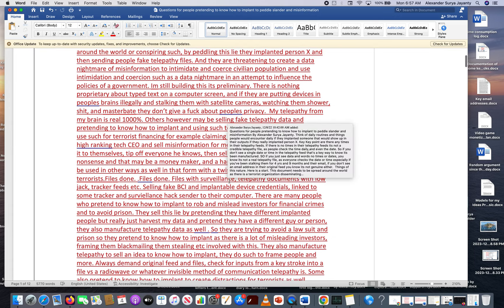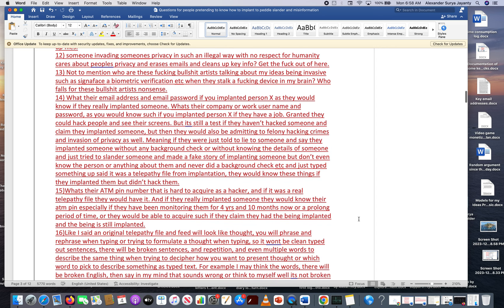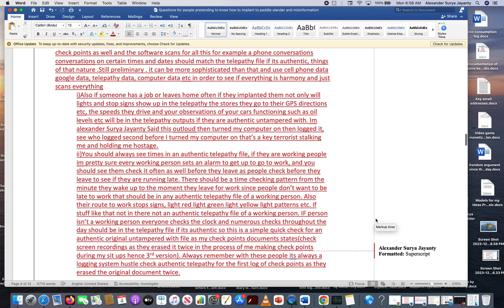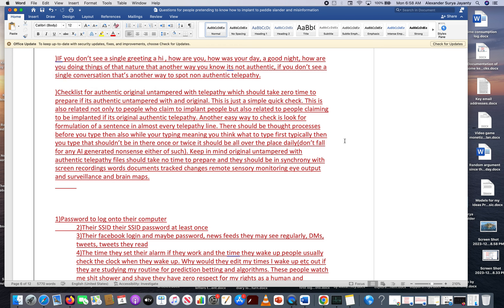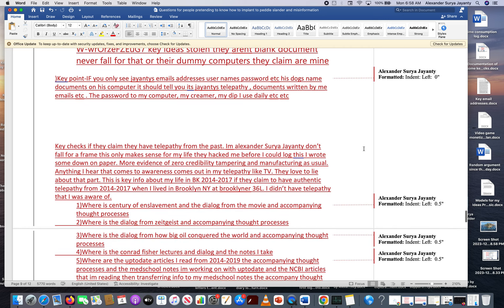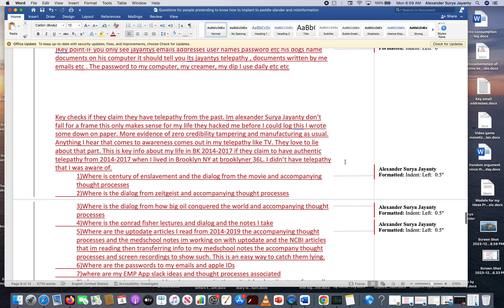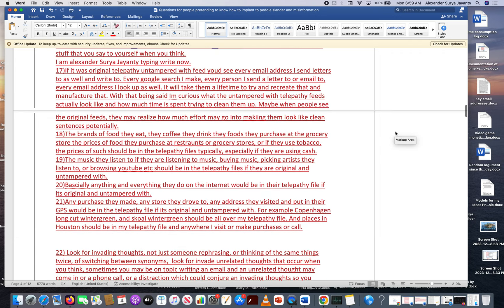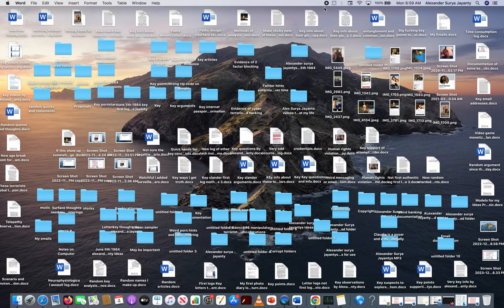NEw additions to catch people with manufactured telepathy